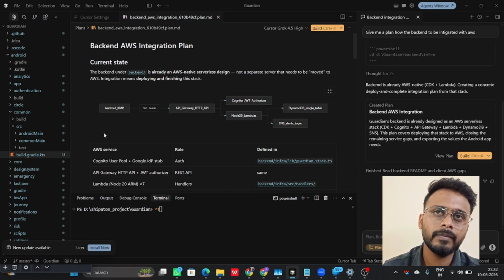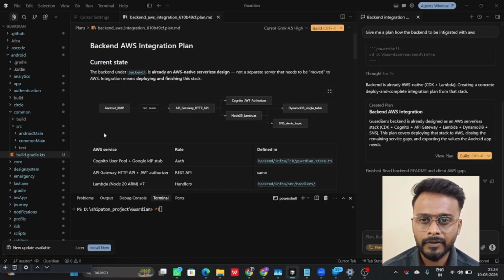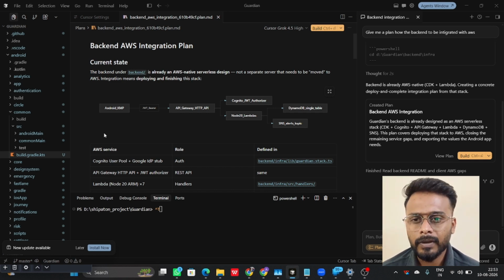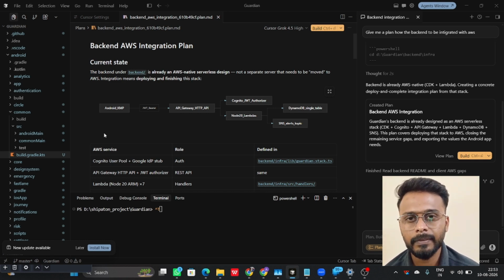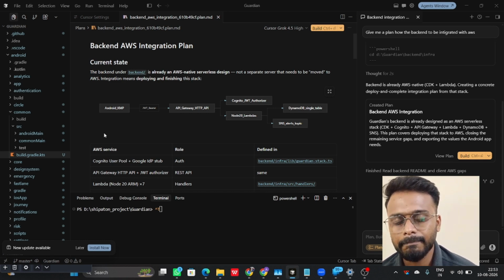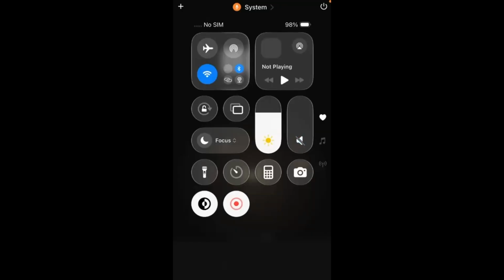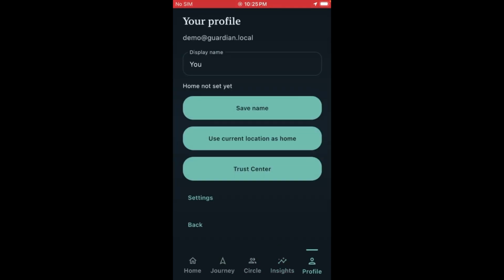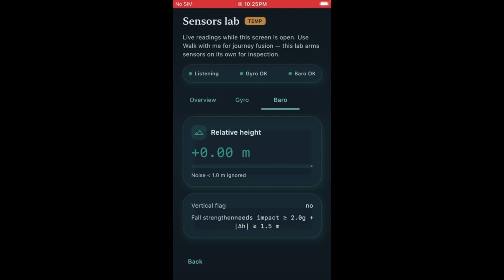Day 10 of my RevenueCat Shipaton journey 🚀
A productive day for Guardian!
Had a great interaction with my professor, Dr. Govindaraj Pandith T G, and got some valuable insights about the app and its direction. 🙌

Also successfully installed Guardian on an iOS device 🍎
The challenge now: sensors are responding only 2/5 times, so I need to fine-tune and improve their reliability.